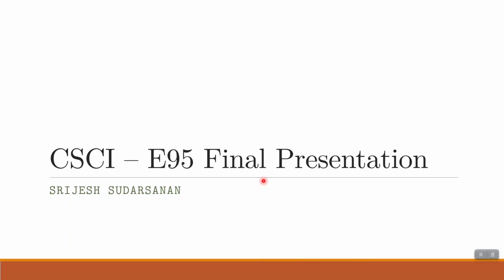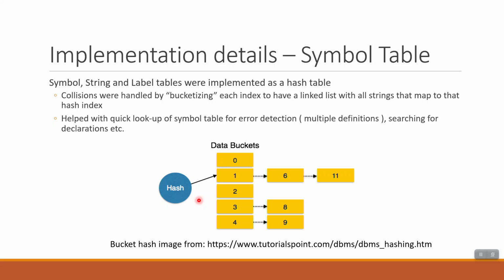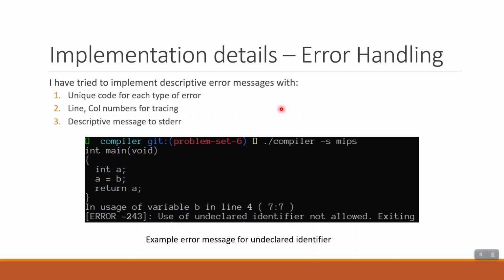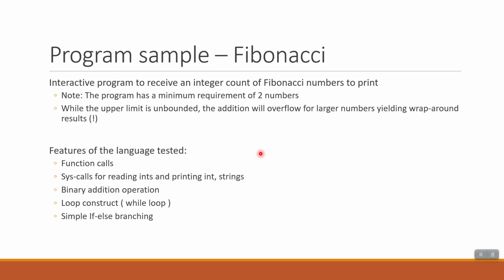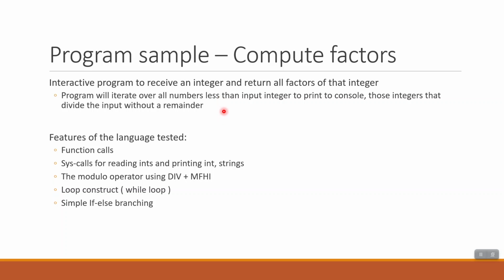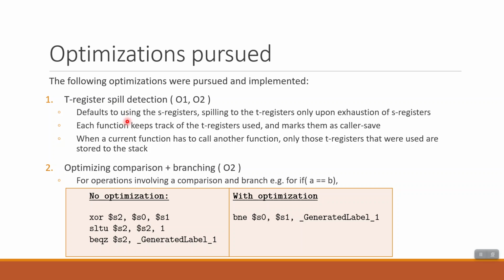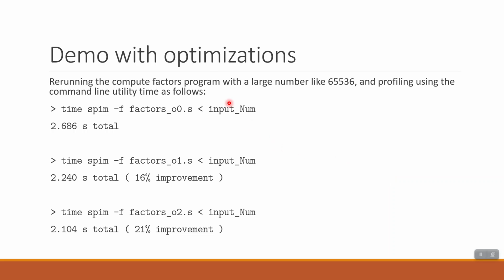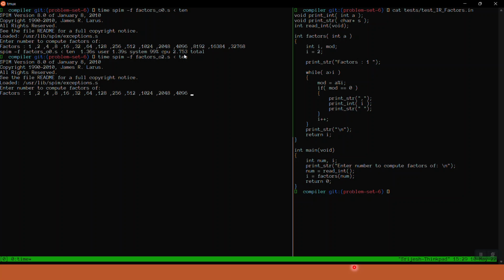CSCI E95: C Compiler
Final presentation of the CSCI E-95 course compiler